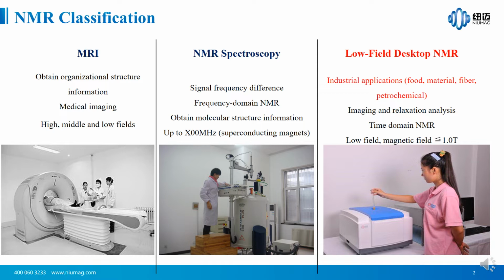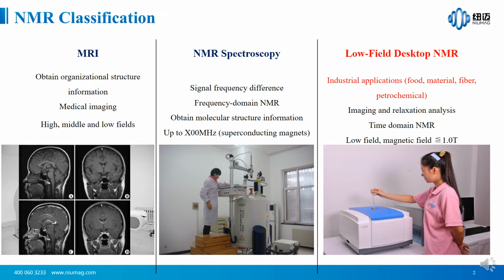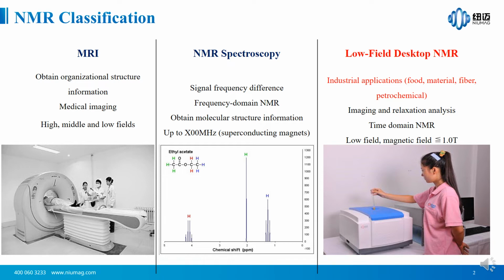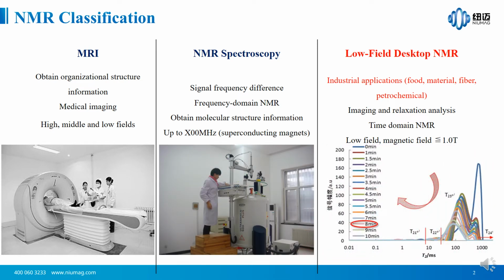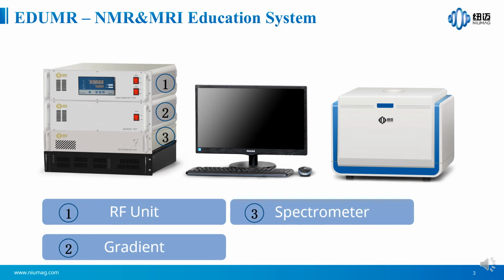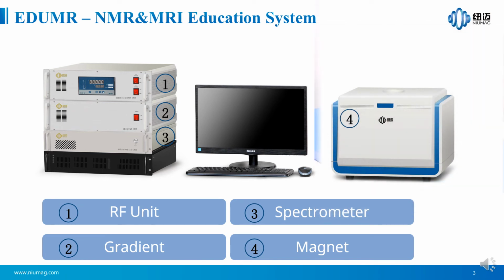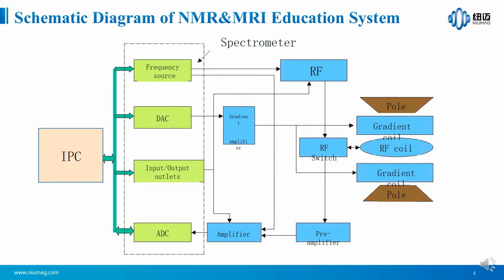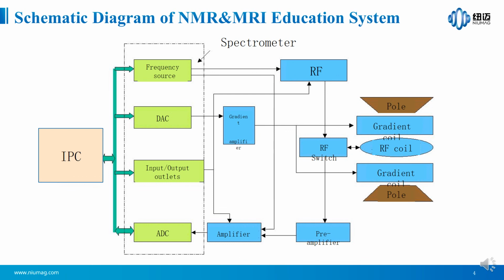03 NMR Course Introduction of NMR & MRI instrument